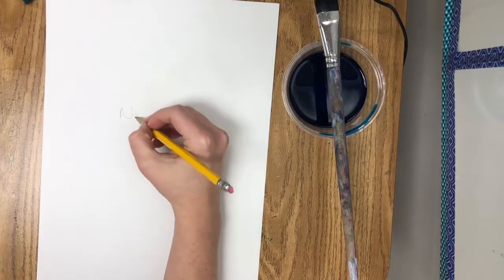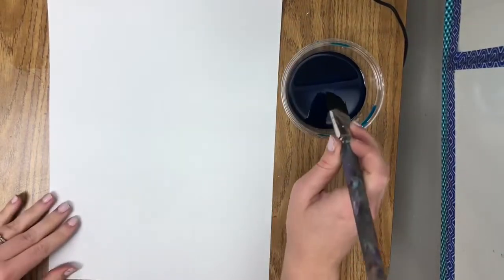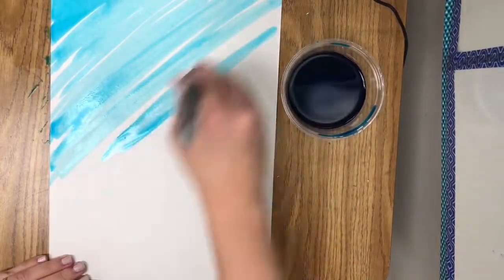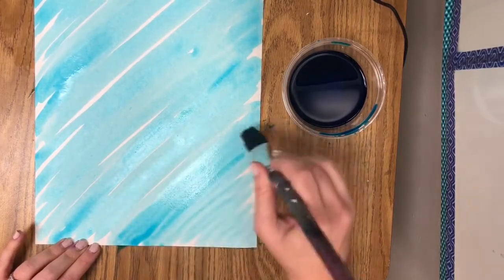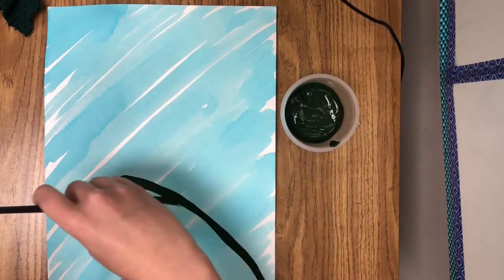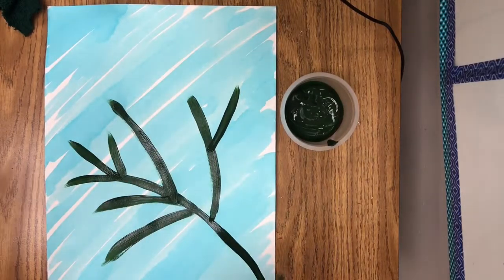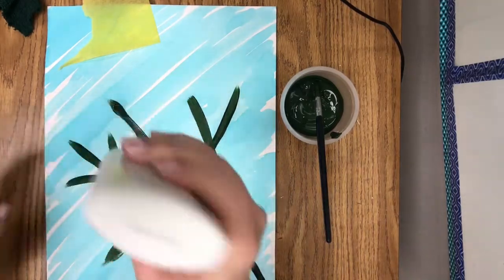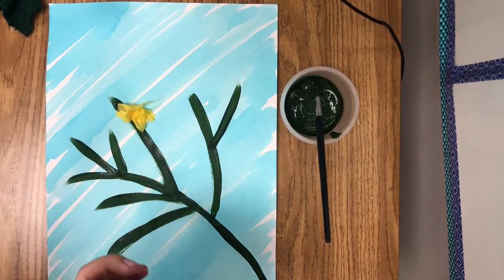Australian wattle flowers